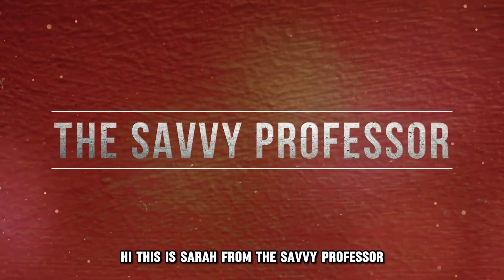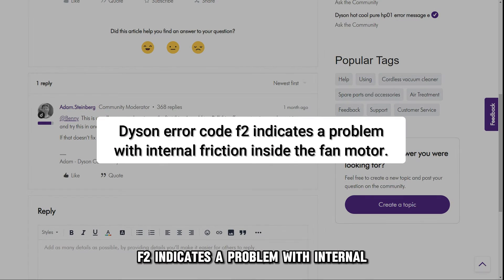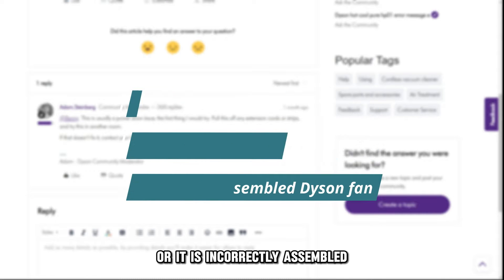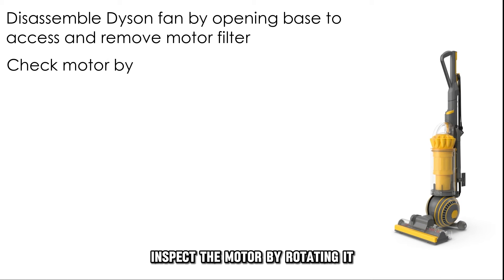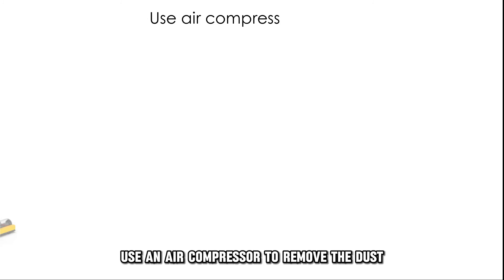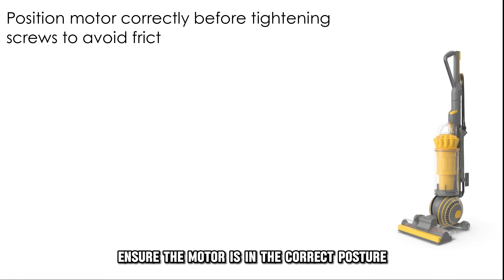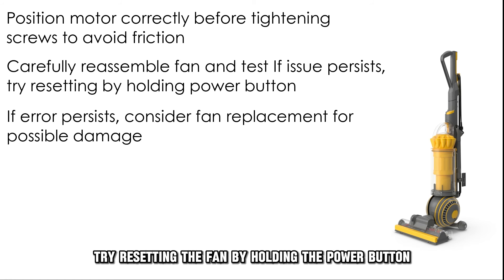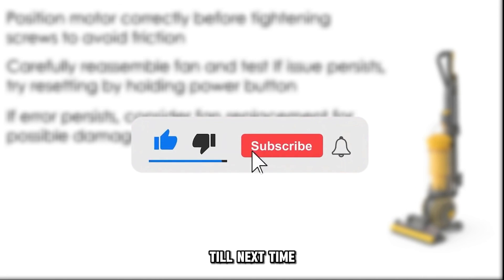How To Fix The Dyson Error Code F2 - Meaning, Causes, & Solutions (Instant Fix!)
How To Fix The Dyson Error Code F2 - Meaning, Causes, & Solutions (Instant Fix!). In this video tutorial I will show you how to fix the Dyson Error Code F2.

Dyson error code f2 indicates a problem with internal friction inside the fan motor.
The following are some of the causes of the error:
• Blocked fan motor
• Friction in the fan motor
• Incorrectly assembled  Dyson fan

Now, let’s look at the best solutions to fix the error:
Unblock the motor fan
• Dismantle the Dyson fan by opening the base to remove the filter of the fan motor.
• Inspect the motor by rotating it to remove anything blocking the blades. If you hear any rattling after shaking the fan, remove the item that rattles.

Get rid of the dust in the fan motor.
• Use an air compressor to remove the dust by pointing it to the fan. If you don't have an air compressor, use a toothbrush to clean the dust.

Reassemble the Dyson fan.
• Ensure the motor is in the correct posture before tightening the fan motor screws to prevent the fan from causing friction.
• Reassemble the fan carefully and run a test to see if the error is fixed. If the error is not corrected, try resetting the fan by holding the power button.
• Note that if the error keeps recurring, the issue could be a broken fan and require a replacement.